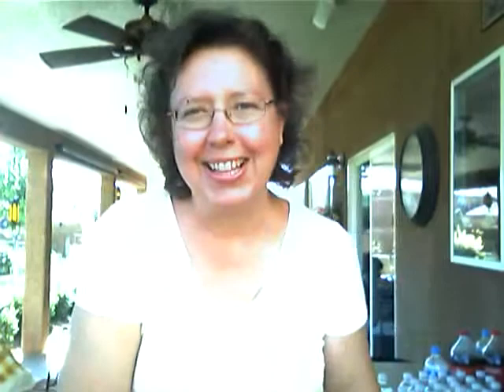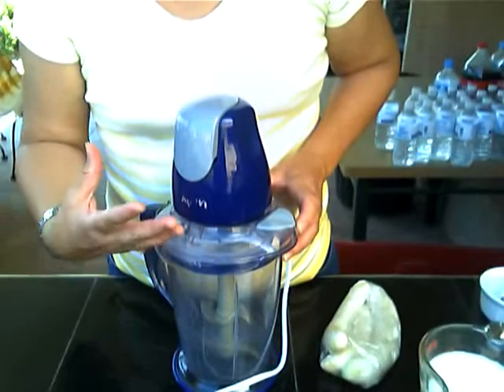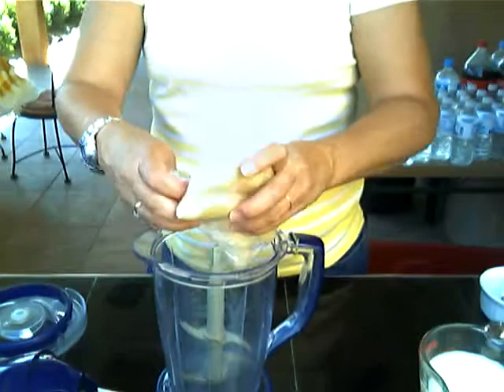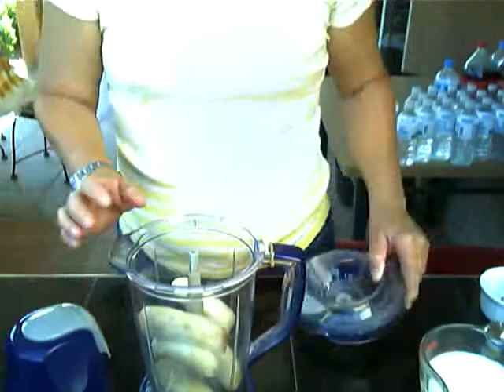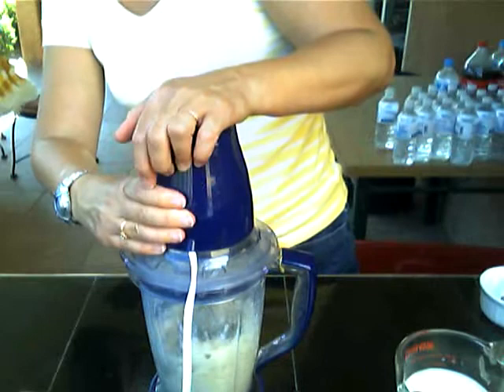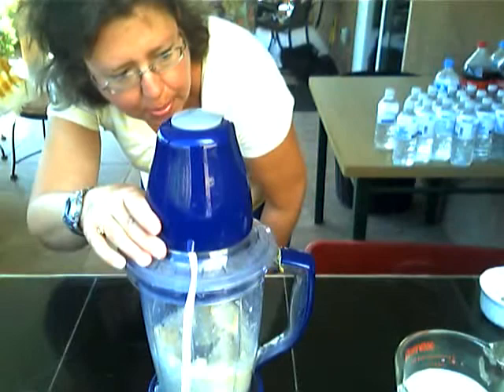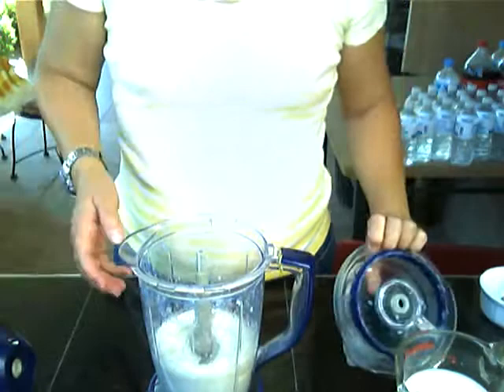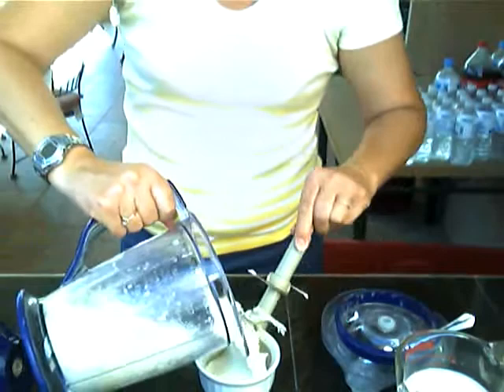Nancy Shares 7/27/11 How to make a Banana Whip Snack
Today I show you how to make a Banana Whip out of just 2 ingredients.